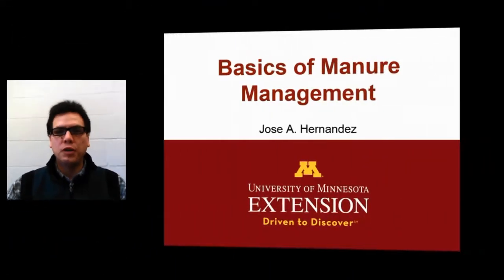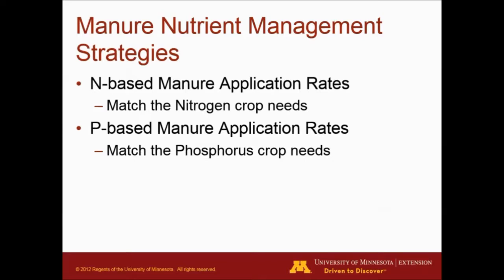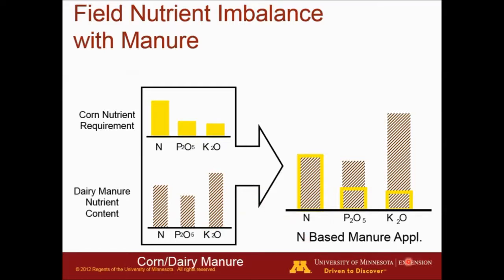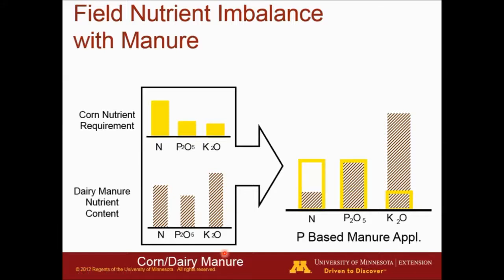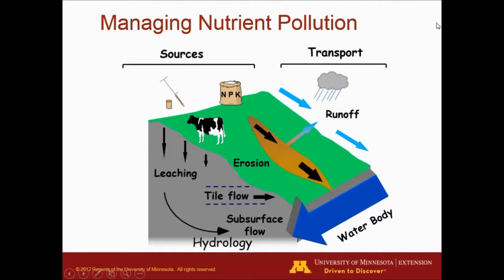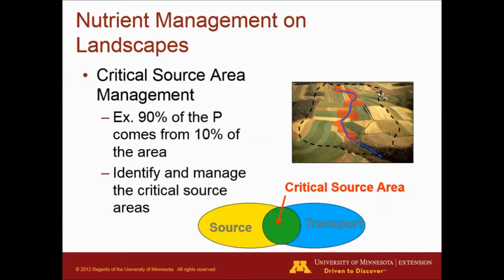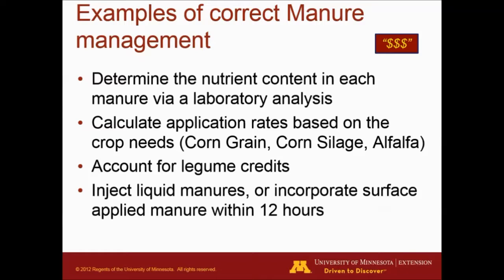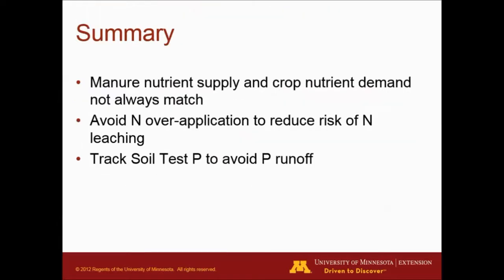18. Basics of manure management Part 3